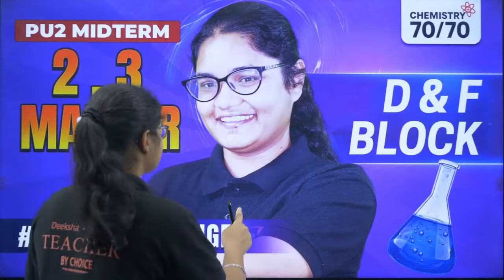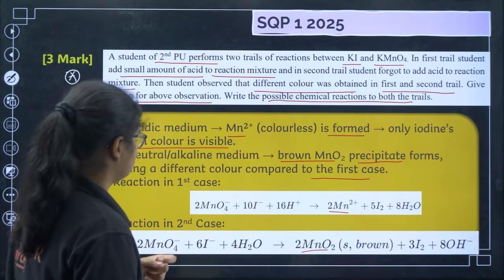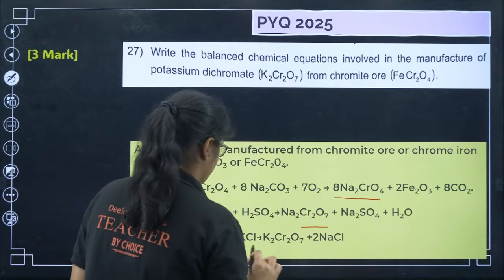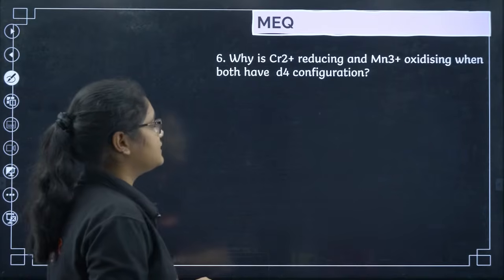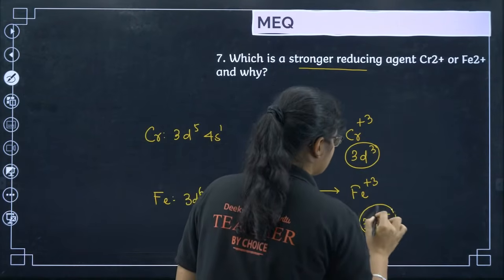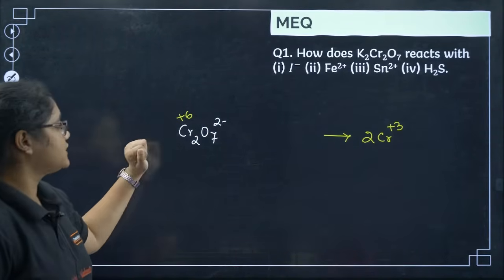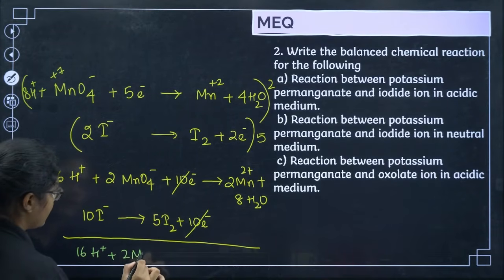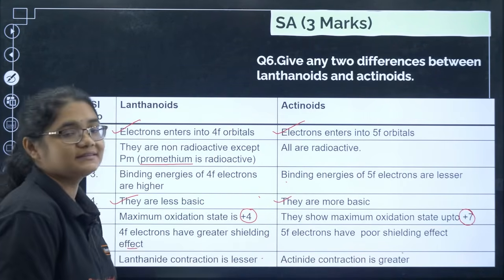🧪 D and F - PU2 Chemistry | 2 and 3 Marker Questions | PU2 Midterm Day 10 🎯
In this final session of Day 10, we’ll solve all 2M, 3M & 5M important questions from d & f Block Elements, including:
✅ Long answers on transition metal properties & trends
✅ Lanthanide contraction & its consequences
✅ Actinide series questions & applications

⏰ Daily Schedule:
6 PM → Rapid Revision 🚀
7 PM → All 1 Markers + MCQs 📝
8 PM → All 2M | 3M | 5M Questions 🔥

👉 By the end, you’ll have complete mastery over this chapter and be ready to score full marks in Chemistry.

🙋 Important Videos for KCET 2026 Exam:
📘 All About KCET 2026 – 🛣️ Roadmap, 📚 Study Plan, 📖 Books & 🔗 Resources: